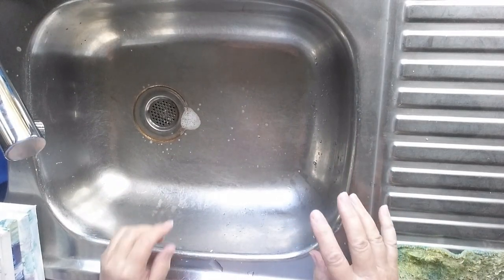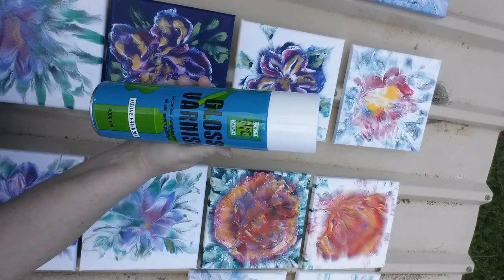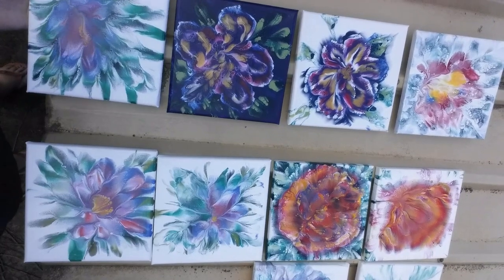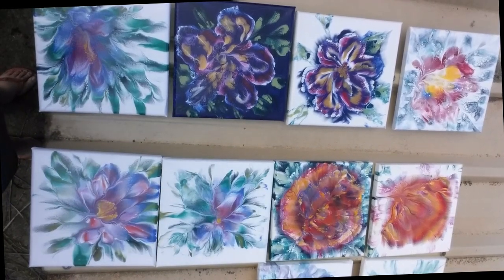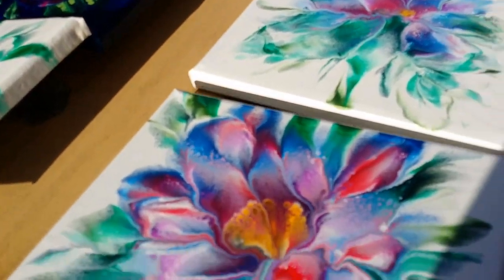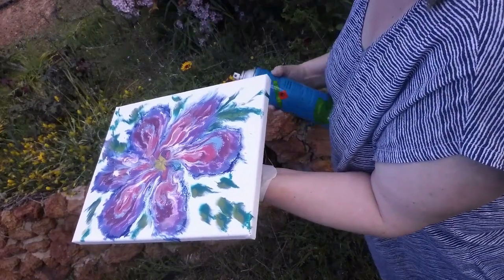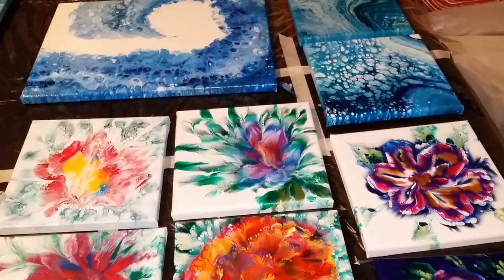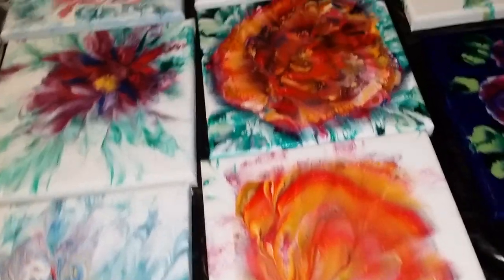#43 Varnishing Paintings with Spray Varnish. Easy tutorial. Art.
This video shows how easy it is to spray varnish either lots of paintings at a time or else one at a time.  The varnish brings back the bright colours and adds life to the paintings.  (You can see some of the finished pieces at 13.58 min on the video.)

New Facebook Group: I thought that it would be good to have a Facebook page for everyone.  So, I have created a new Facebook group "Acrylic Pouring and More for all Types of Artists at all Levels" as a positive place to share your creations, share tips and ask others for advice (without heaps of restrictive rules).  I'd love for you to join.